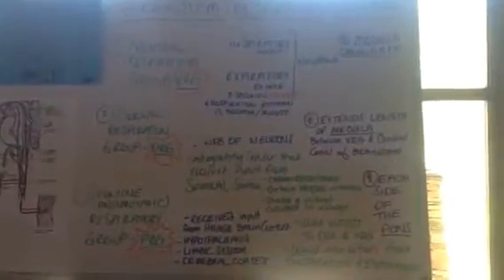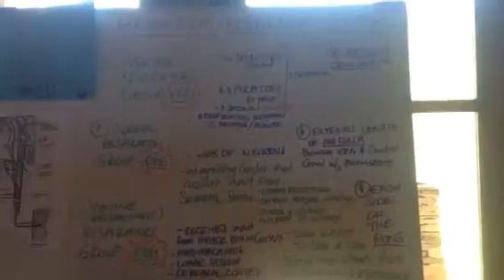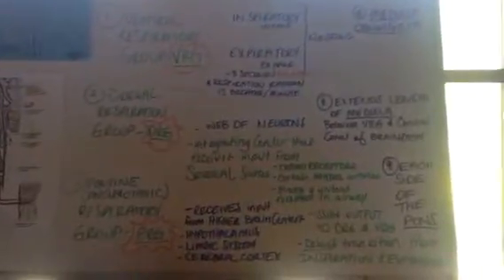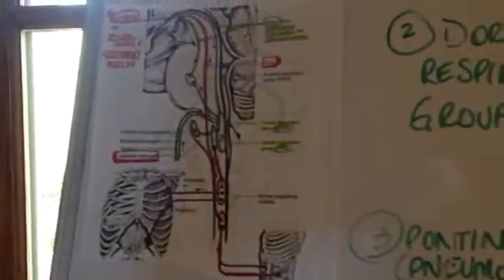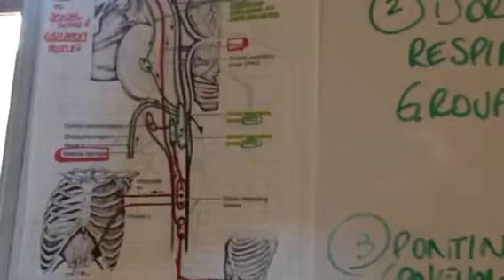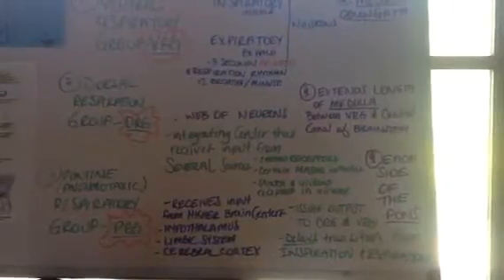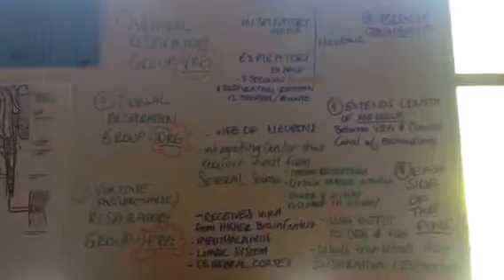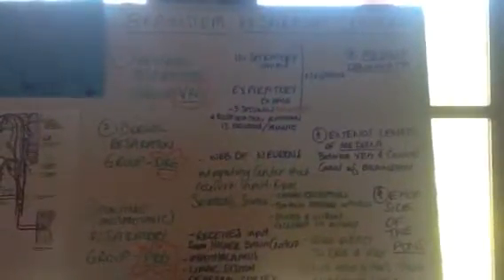Brain stem respiratory centers